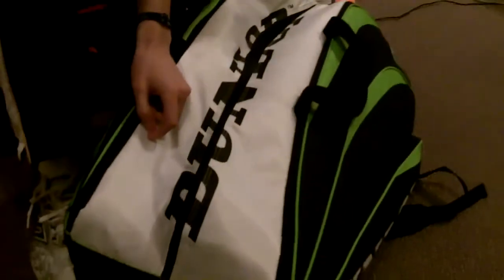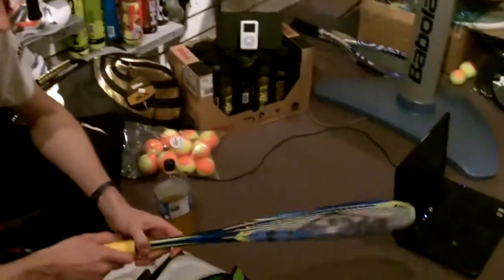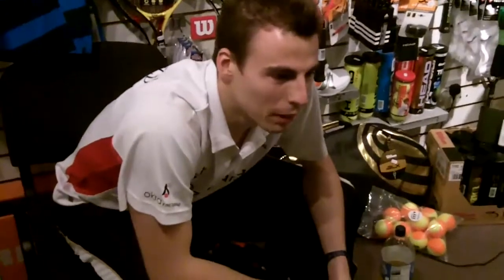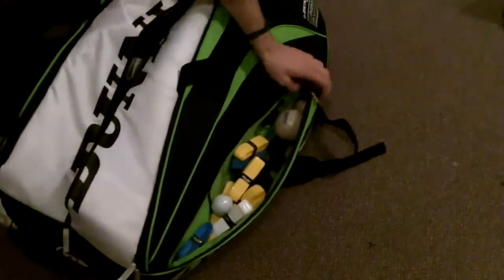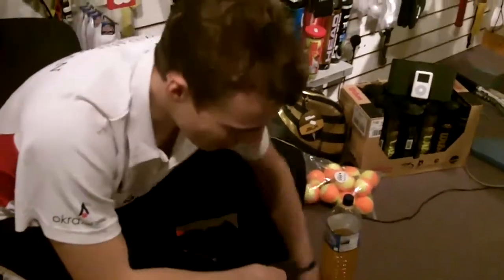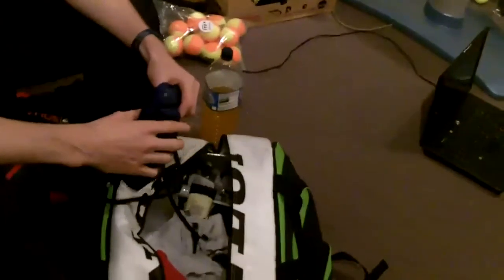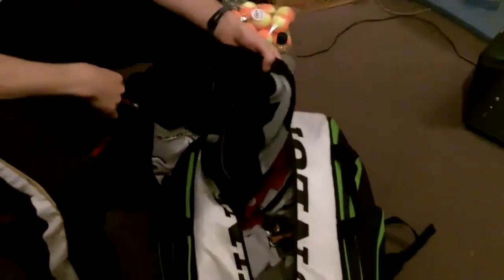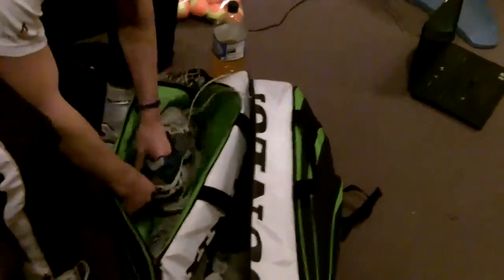Nick Matthew World Squash Champion - What's in his squa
World squash champion Nick Matthew takes you through what is in his squash bag, from how many rackets, to what grips, ipods and much more from pdhsports